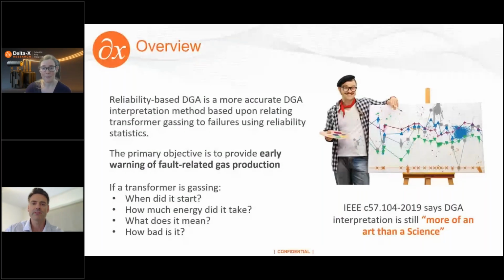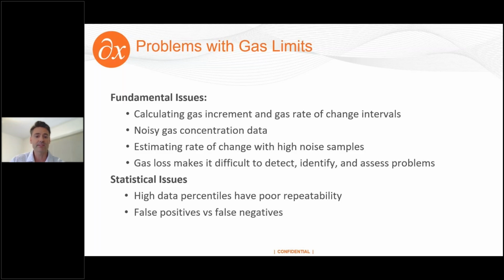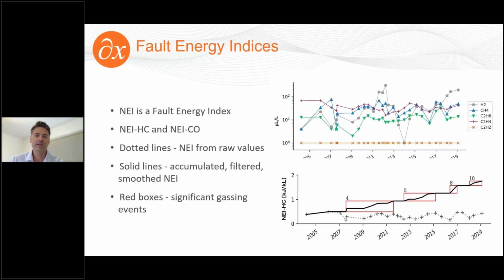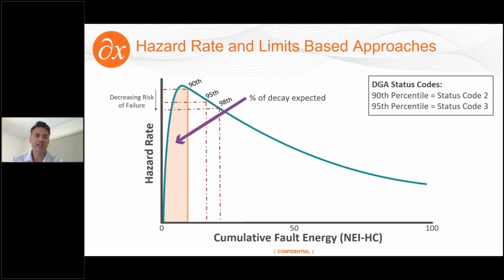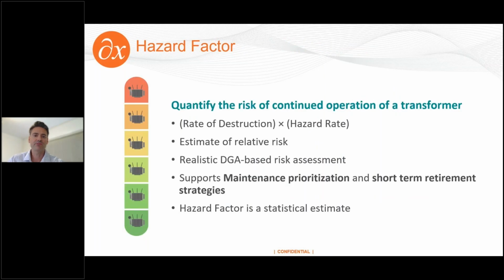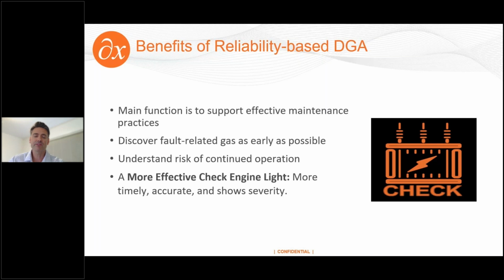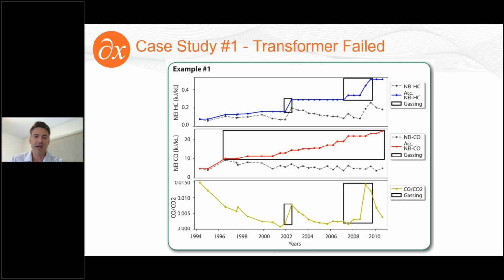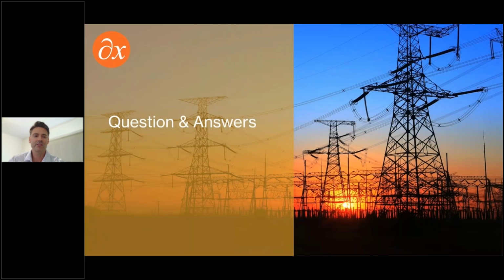Advancing Transformer Health Analytics Using Reliability Statistics on DGA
Are you ready to transform your approach to transformer diagnostics?

Join us for an insightful webinar where we delve into the cutting-edge application of reliability statistics to enhance transformer health diagnostics. Discover how Reliability-based Dissolved Gas Analysis (R-DGA) is revolutionizing predictive maintenance and transformer performance.

What you’ll learn:
"Is DGA more art than science?" – A look at limits-based vs. statistical models
How reliability statistics power the application of Reliability-based DGA
Analyzing transformer condition through Normalized Energy Index
Why understanding transformer failure data is critical for defining the Hazard Rate Curve
How to use Hazard Factor and Gassing Status for smarter predictive maintenance and asset replacement
Real-world validation of Reliability-based DGA
PLUS: We’ll walk you through three real transformer failure case studies and share key lessons learned.